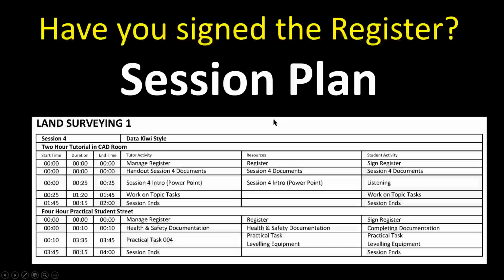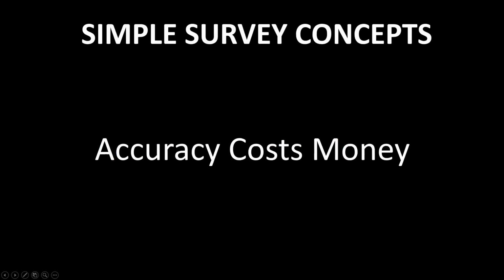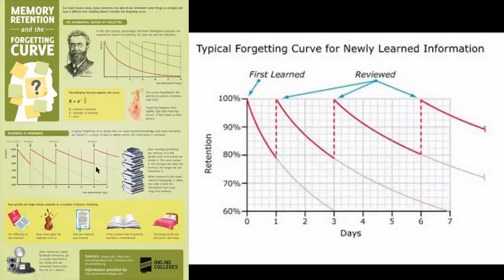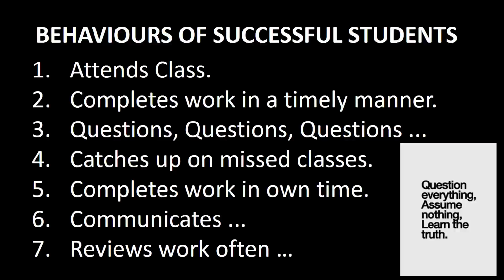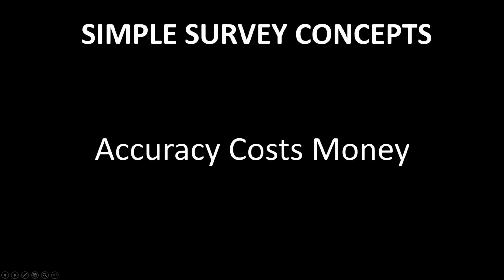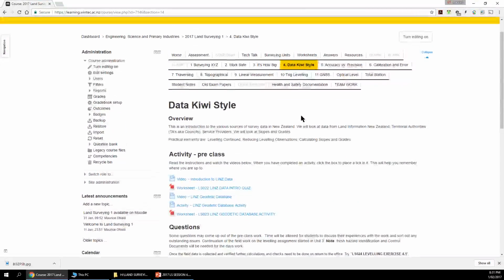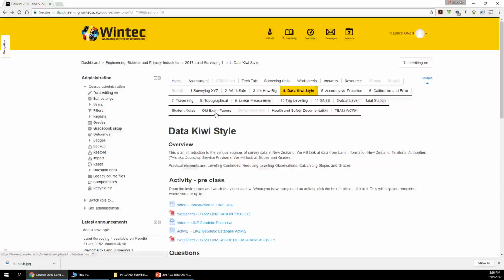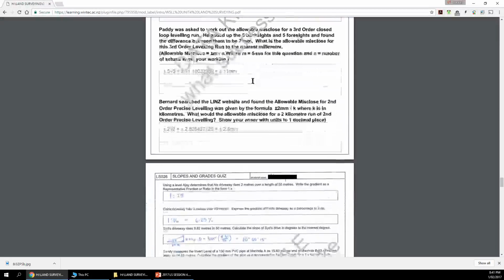maurieos SESSION 4 DATA KIWI STYLE (Session Introduction)